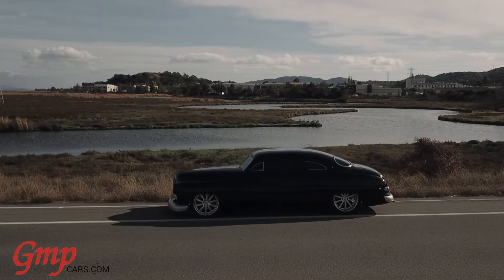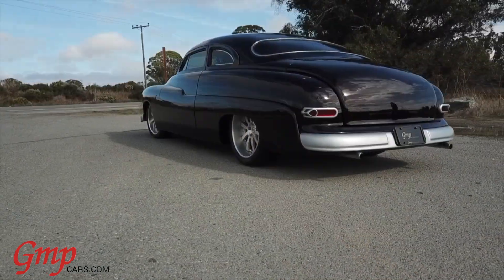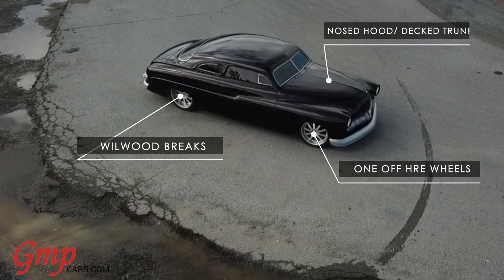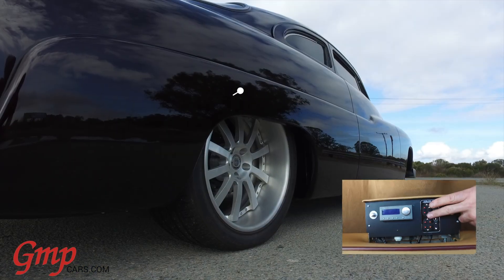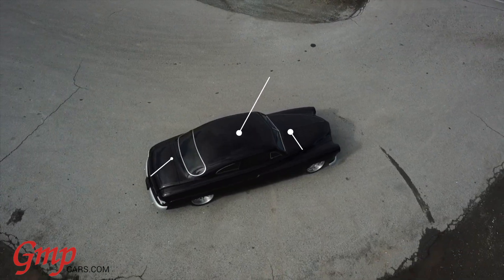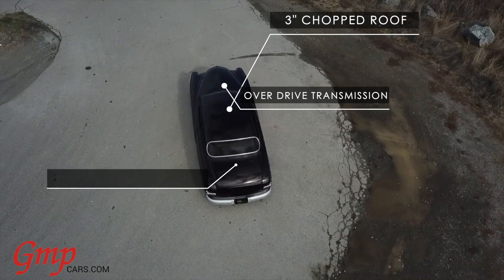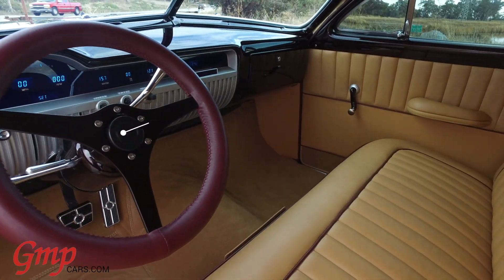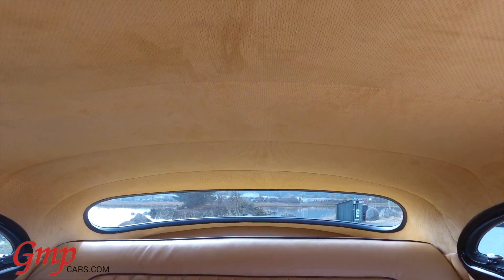1950 Mercury Restored by GMP Cars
This 1950 Mercury was restored by GMP Cars Restoration department